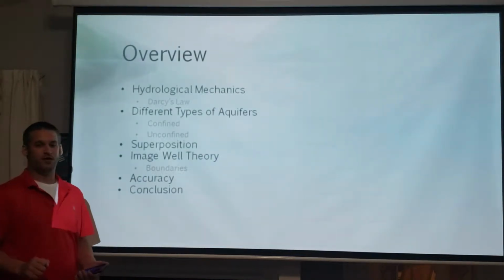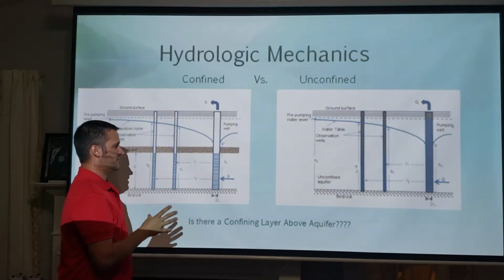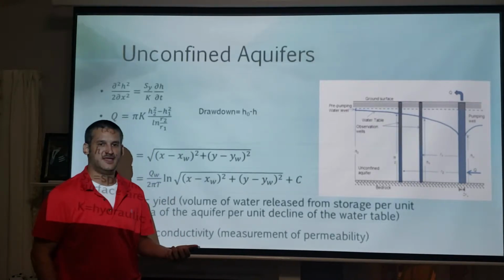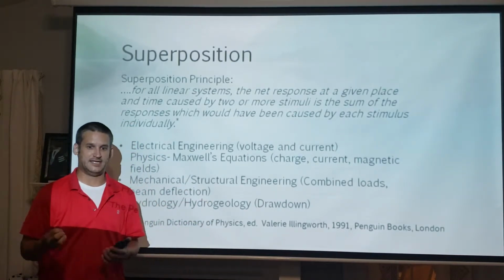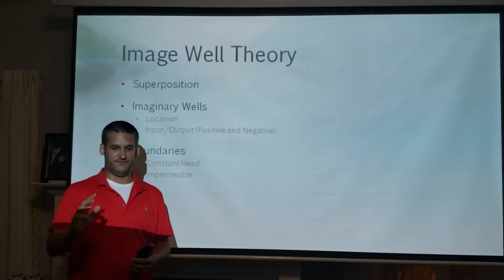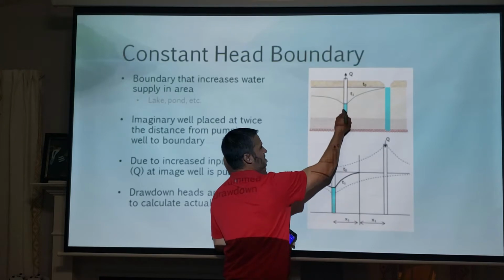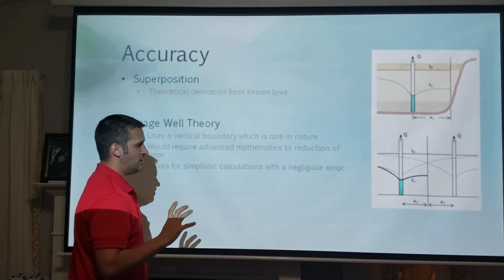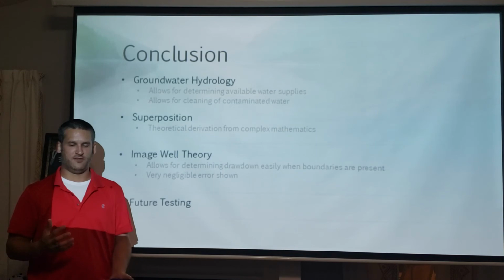Superposition and Image Well Theory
Submittal for Groundwater Hydrology CVEG-5243 University of Arkansas